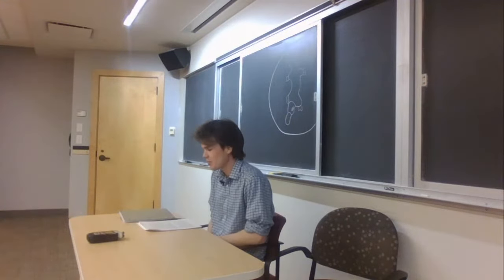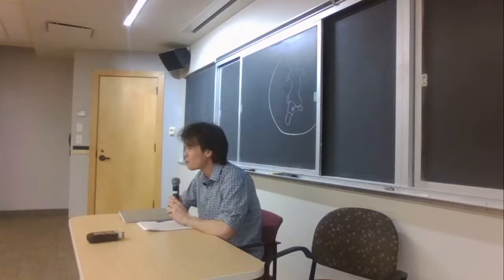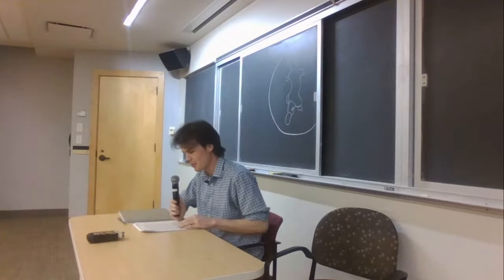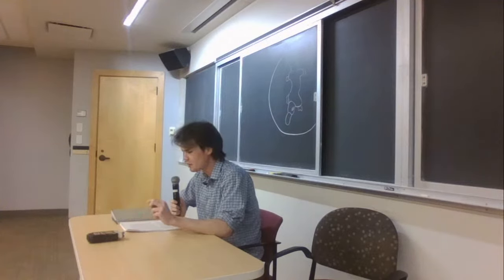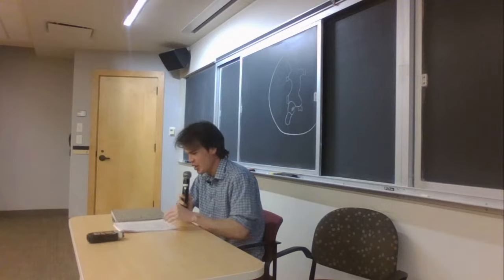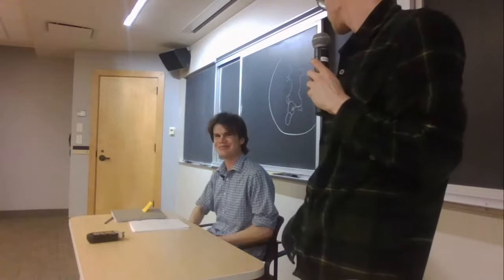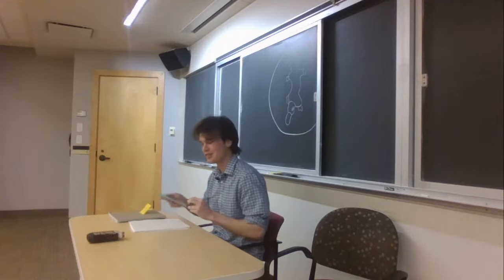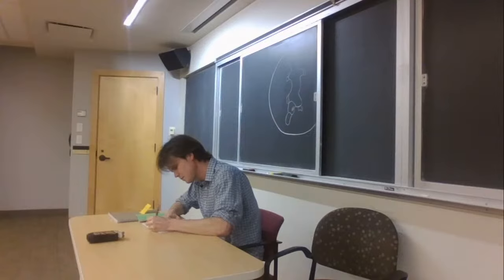"Marxist Unity Group: Marxism and Radical Republicanism" (3/29/23 workshop)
On March 29th, 2023, at the 15th annual international convention, the Platypus Affiliated Society hosted a presentation by the Marxist Unity Group (MUG) on the topic of "Marxism and Radical Republicanism," followed by Q&A.

Hosted at Northwestern University.

Speaker:
Luke Pickrell (Marxist Unity Group)

Description:
Founded as a faction within the Democratic Socialists of America (DSA), the Marxist Unity Group (MUG) has advocated for the DSA to break with the Democratic Party and build an independent socialist party. Among other things, MUG calls for “the overthrow of the antiquated slaveholder Constitution, to be replaced by a truly democratic republic of the working class.” At this event, Luke Pickrell will present on Marxism and radical republicanism, and how these traditions matter for MUG’s political orientation today. It is MUG’s contention that the socialist movement should champion the demand for a democratic socialist republic in North America. Pickrell’s presentation will explicate Marx’s republicanism as freedom from domination, the history of the Paris Commune and Second International, and strategy for our present moment.

The Platypus Affiliated Society organizes reading groups, public fora, research, and journalism focused on problems and tasks inherited from the "Old" (1920s-30s), "New" (1960s-70s), and post-political (1980s-90s) Left, for the possibilities of emancipatory politics today.